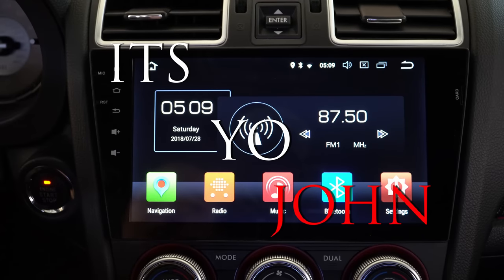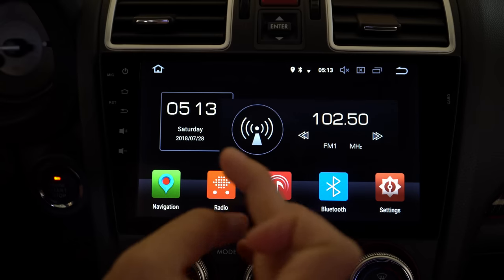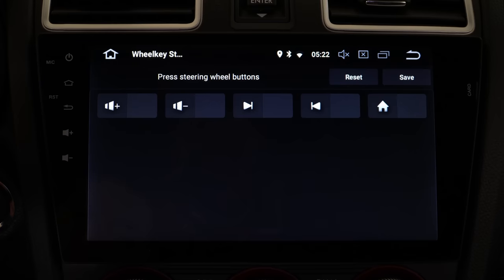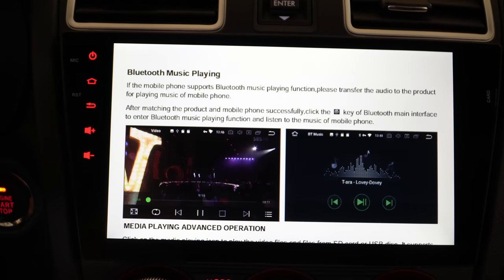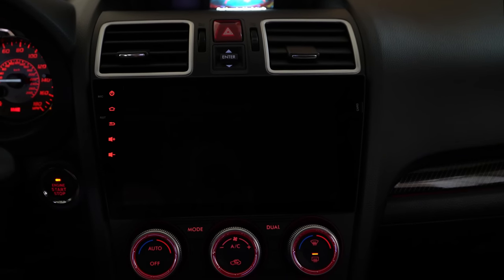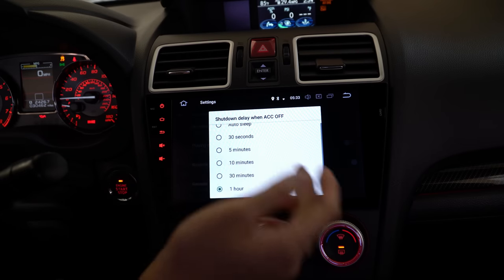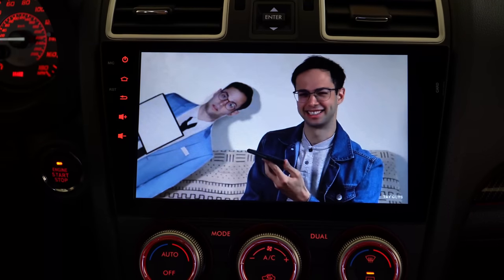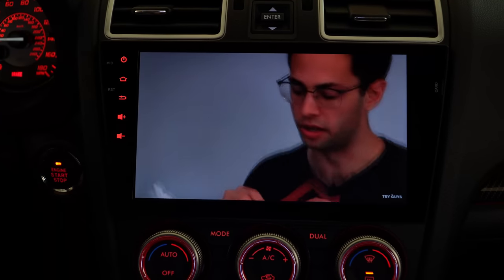Perfection? - Android Head unit 8.0 (Seicane)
To get apple car play and android auto to work, Buy the adapter

Every year, these units get better and better. How you might ask?
It's more refine than last year models. They make certain tweaks. Work out a few kinks. Get rid a few bugs.

Here are so extra harness you need for like backup camera.

Some extra harnesses -

Backup Camera harness + AUX (if your car has one)
12 volt to 6 volt (needed for stock oem reverse camera

One of the latest one I recommend